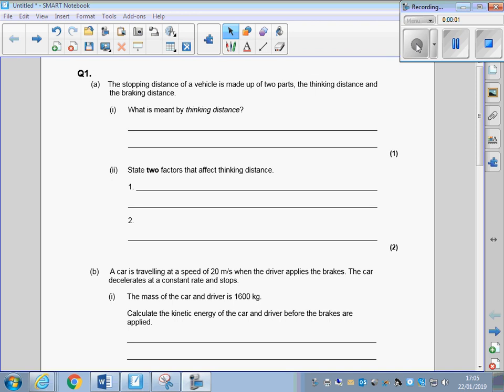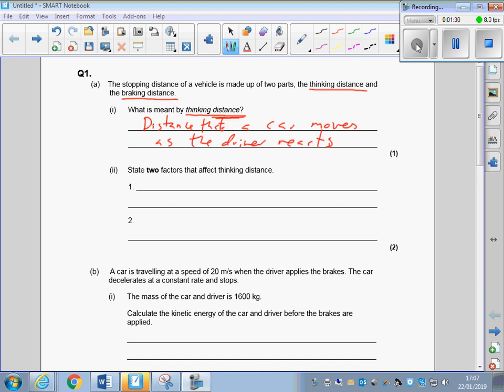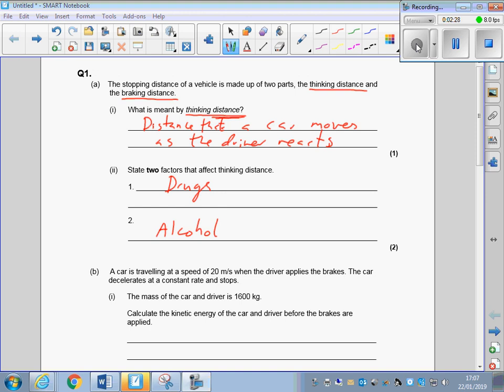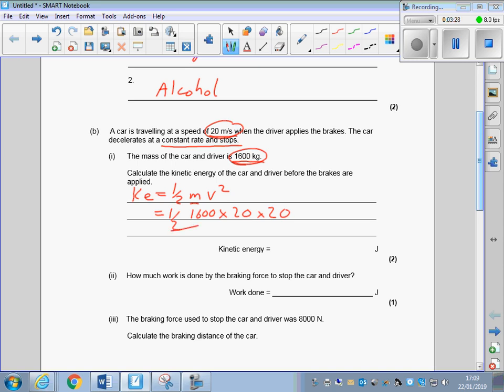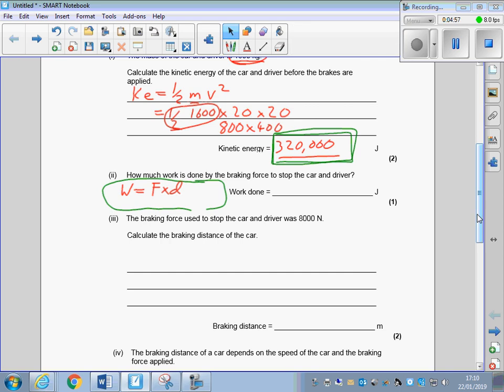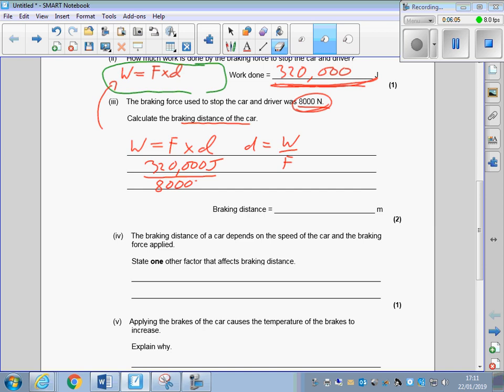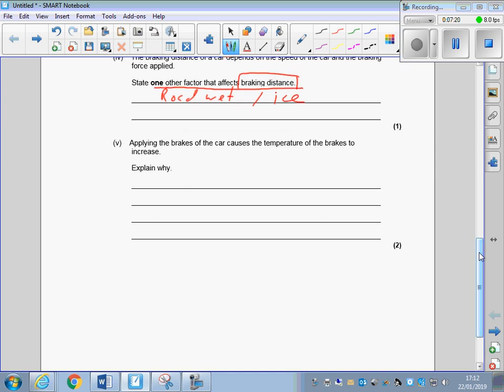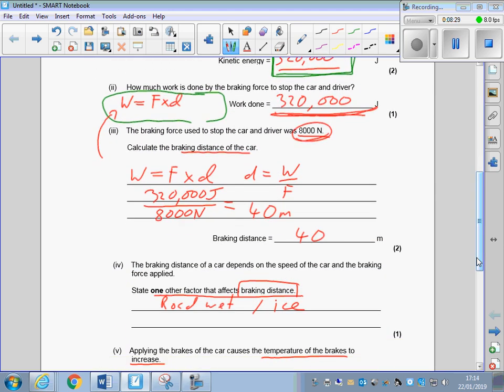Stopping Distance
GCSE physics question